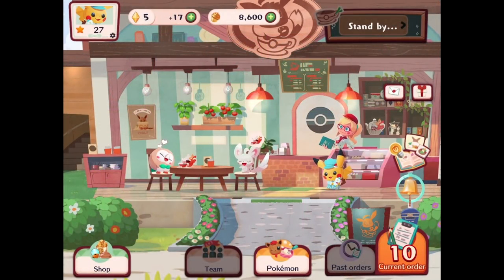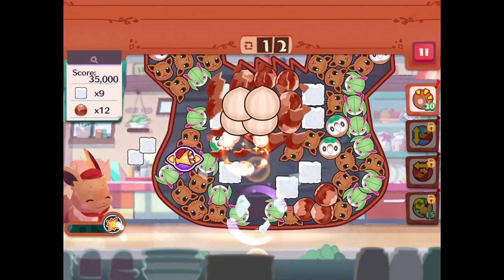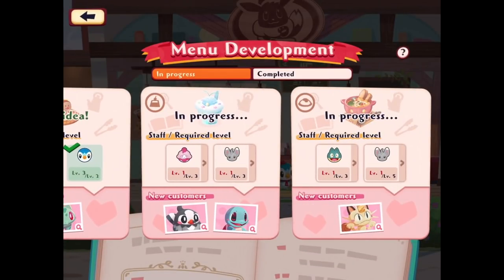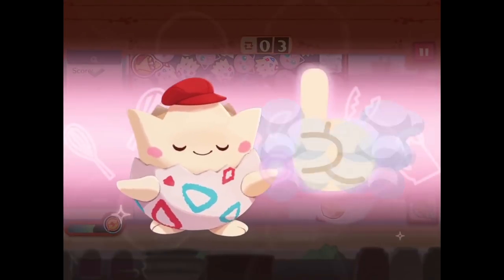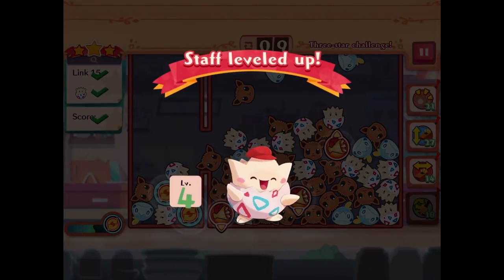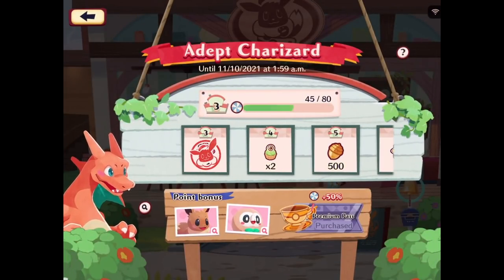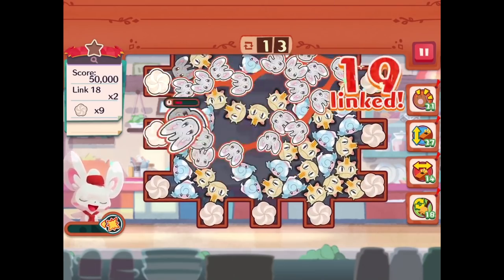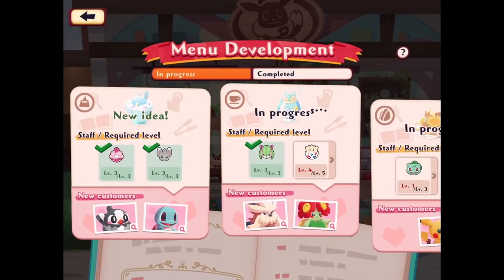Pokemon Cafe ReMix Gameplay Walkthrough Part 2 - Premium Pass! Floatie Fun Piplup Costume!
Welcome to Pokemon Cafe ReMix Part 2! We continue our Pokemon Cafe ReMix gameplay walkthrough with getting the Premium Pass and Floatie Fun Piplup Costume!

More information about PokemonCafeReMix on Mobile and Nintendo Switch played by ZebraGamer
Welcome to your very own Pokémon café!
Pokémon Café ReMix is a refreshing puzzle game you play alongside Pokémon in which you mix, link, and blast away icons and gimmicks!
The customers and café staff are all Pokémon! As the owner of the café, you will work with Pokémon to serve customers by preparing drinks and dishes through simple puzzles in which you mix around icons.
■ Refreshing puzzles!
Complete fun cooking puzzle in which you mix around icons and link them together!
As the owner of the café, you’ll take on puzzles with the help of your staff Pokémon.
Utilize each Pokémon’s specialty and uniqueness and aim for three-star offerings!
■ A wide cast of Pokémon appears! You can even enjoy switching their outfits!
Pokémon you befriend will join your staff and help you out at the café.
Liven up your café by dressing up your staff Pokémon!
As you raise your staff Pokémon’s levels, they’ll be able to wear different colored outfits. Special outfits for certain Pokémon will regularly be released as well!
Recruit all sorts of Pokémon, raise their levels, and create your very own café!
Now's your chance to become a café owner, work together with Pokémon, and create a Pokémon café that's unique to you!